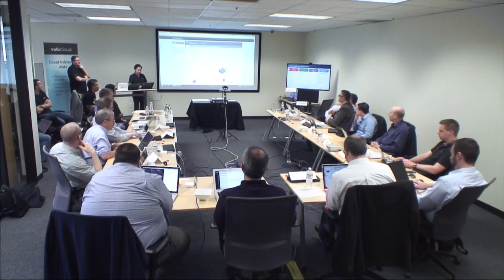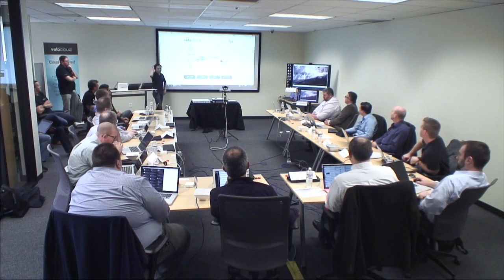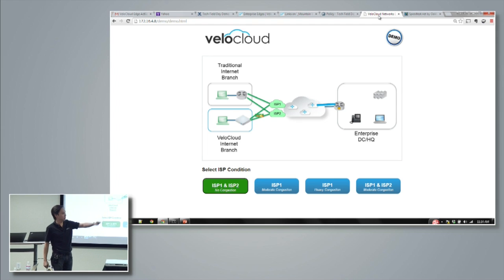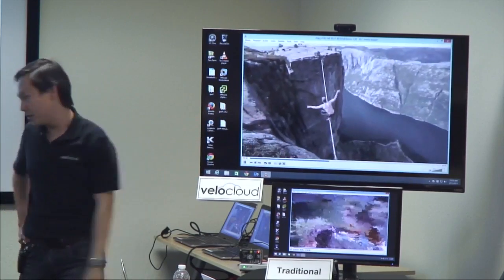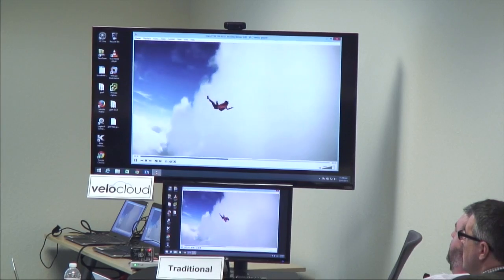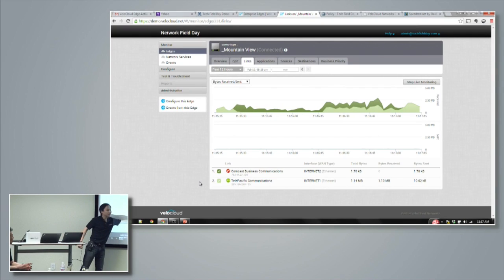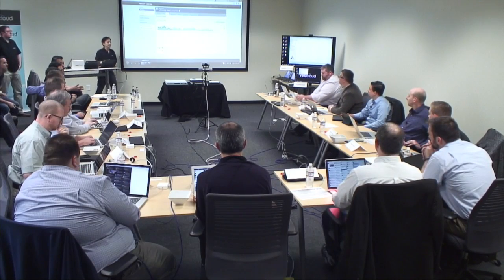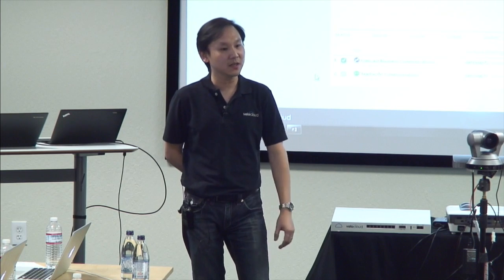VeloCloud User Experience Demo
Kangwarn Chinthammit, Director, demonstrates the failover capabilities when using the VeloCloud solution over dual WAN links.  Also discussed is the impact on end users during this process.  Recorded at Networking Field Day 9 on February 11, 2015.